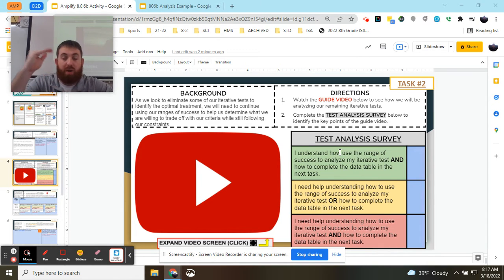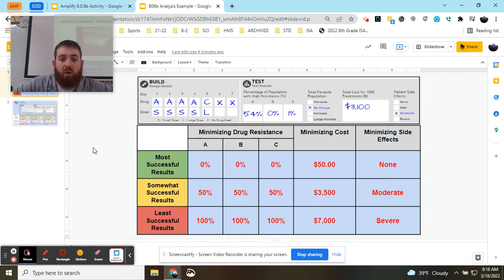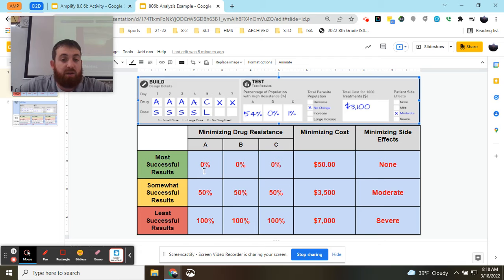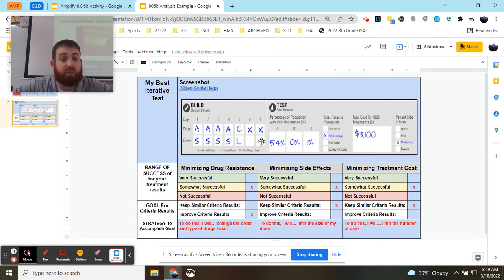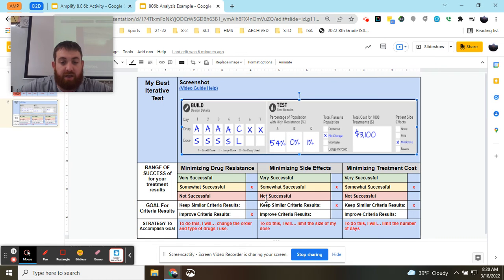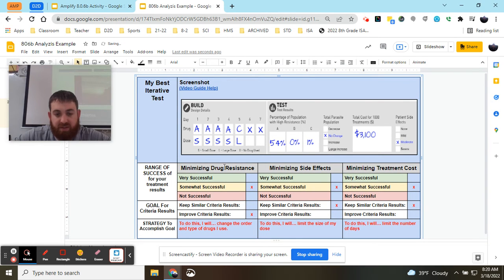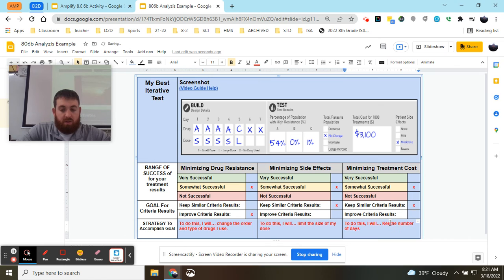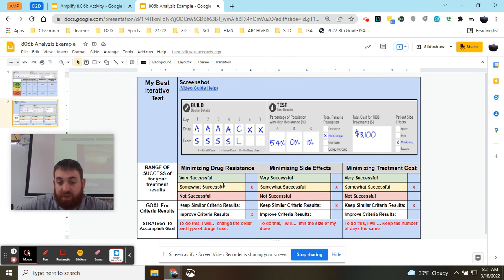VIDEO GUIDE: Range Of Success For Iterative Tests